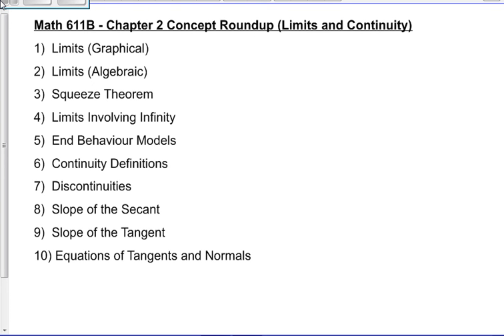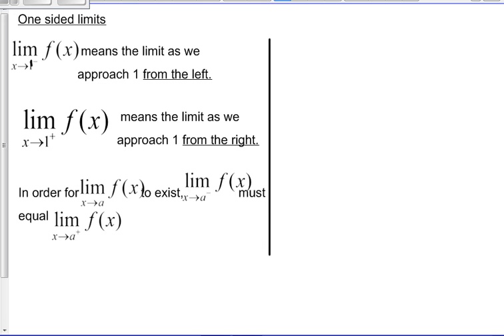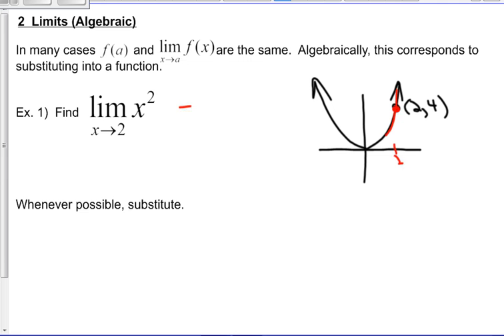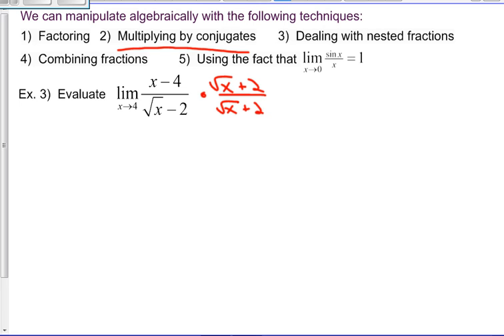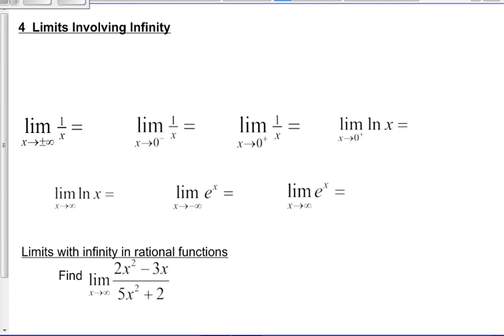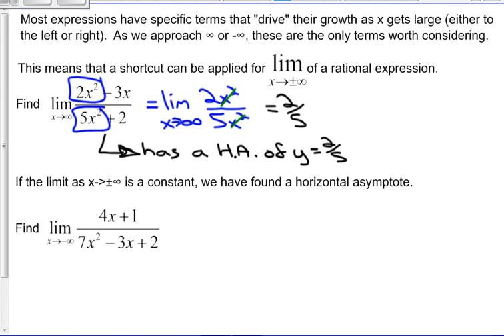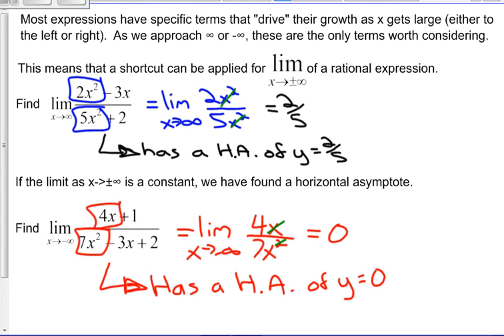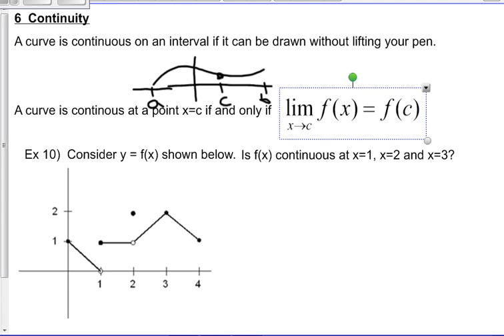Math 611B Chapter 2 Concept Roundup (Limits and Continuity)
An overview of the major concepts in chapter 2 of the Math 611B Calculus course in PEI, Canada.

1)  Limits (Graphical) 0:55
2)  Limits (Algebraic) 4:50
3)  Squeeze Theorem 20:00
4)  Limits Involving Infinity 22:45
5)  End Behaviour Models 30:20
6)  Continuity Definitions 37:25
7)  Discontinuities 41:50
8)  Slope of the Secant 54:50
9)  Slope of the Tangent 56:22
10) Equations of Tangents and Normals 1:06:25